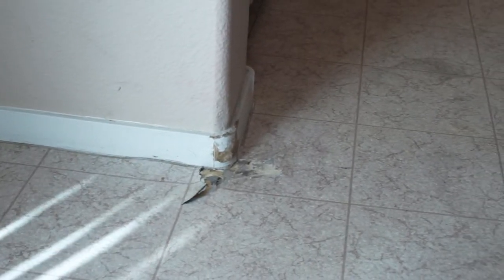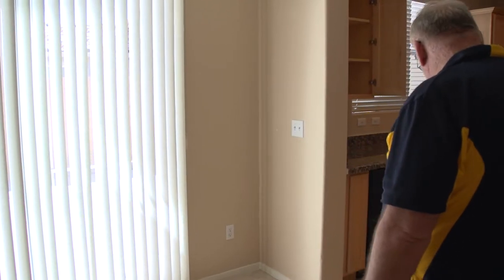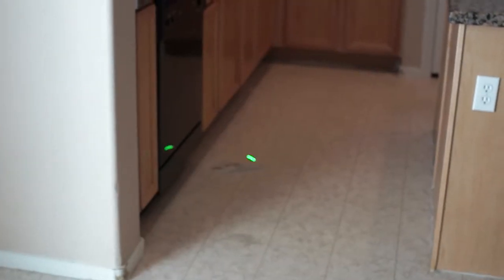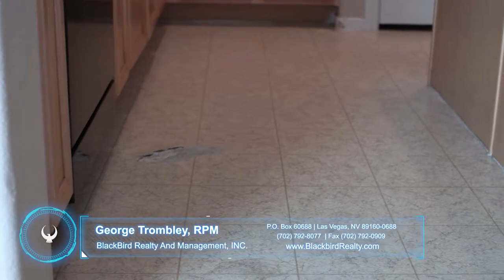Move-Out Inspection Video for Floors by Blackbird Realty Las Vegas Property Management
1810 E Sahara Ave #219, Las Vegas, NV 89104, USA

Before the tenant moved into this house being inspected, the floors were in great shape. However, during the time they lived here, the floor incurred some damages due to the pet they had. In the video, you will see the gouges in the vinyl, as well as some digging marks done by the dog. These are examples of why majority of your security deposit can be used, because the damages are not normal wear and tear.

1810 E Sahara Ave #219, Las Vegas, NV 89104, USA